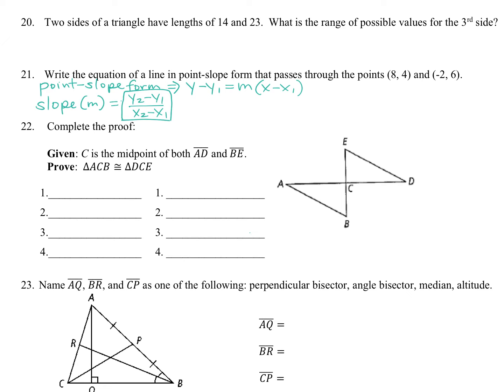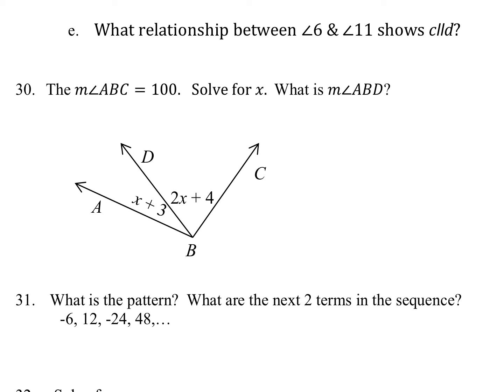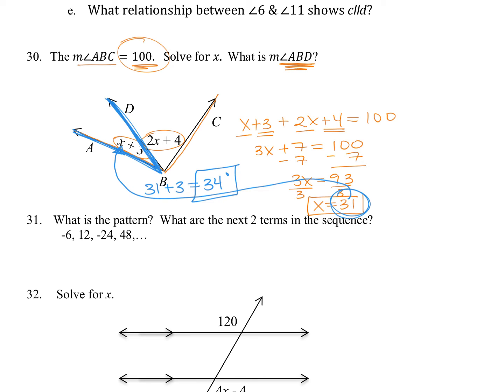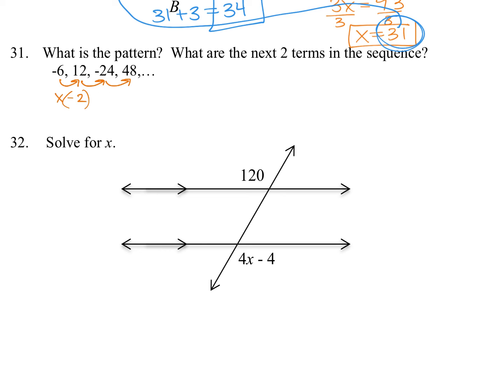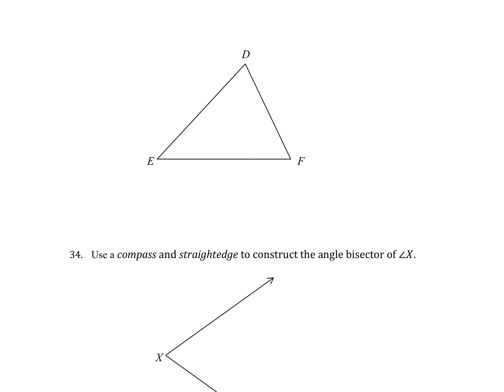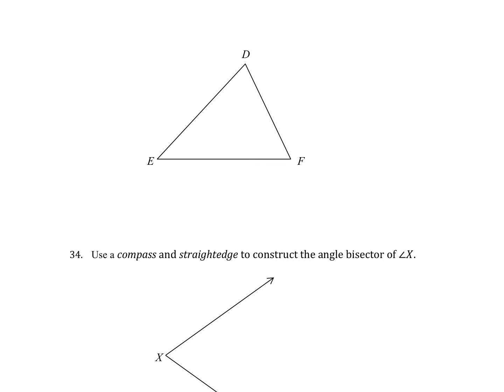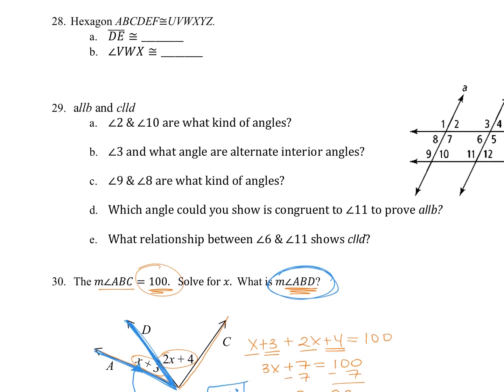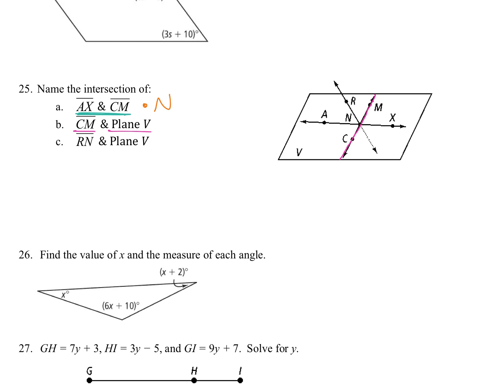Geom exam rev 3 p4.mp4